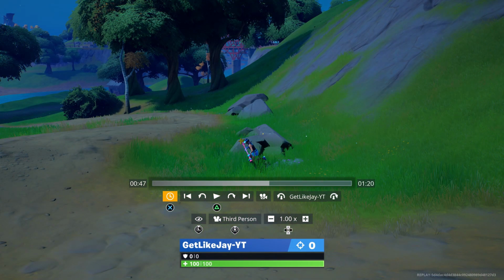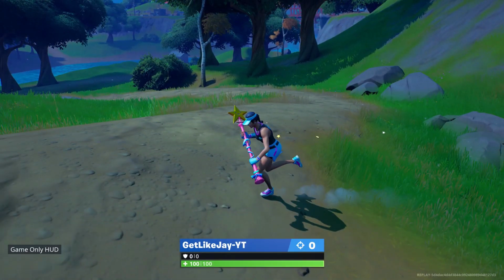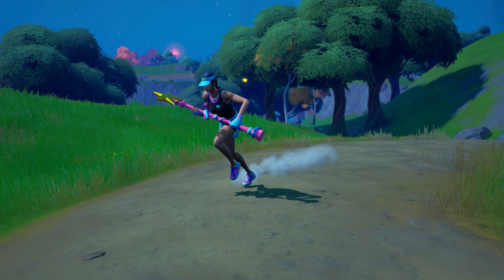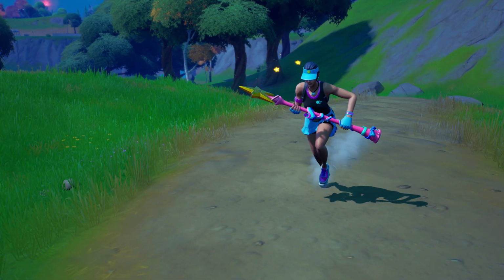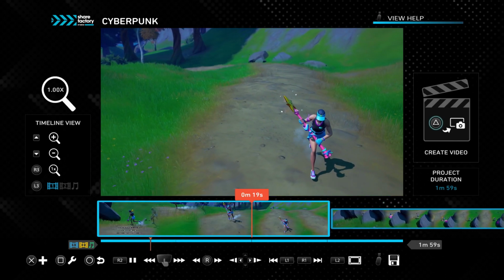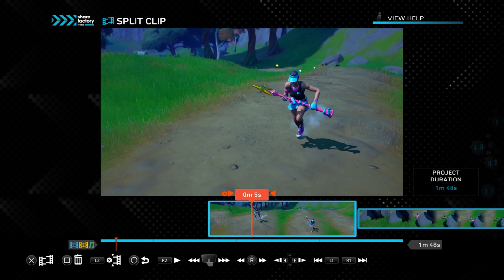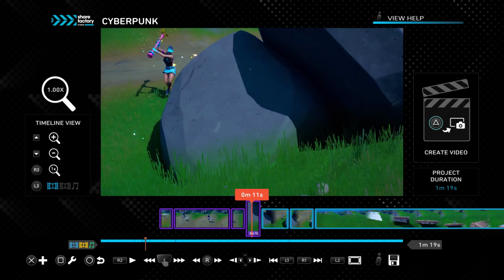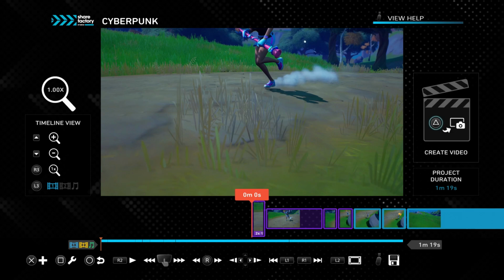How To Make Better Cinematics For Montages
This video used Fortnite and Sharefactory as an example, but use can use these tips on really anything. The end product turned out really good to be on Sharefactory, so sharefactory editors or even other editors can make good cinematics using the tips from the video. I'll definitely respond to it as soon as possible. Same thing goes for questions you want answered. Fortnite Montage on the way and a lot more videos are coming. I can't wait for you all to see what I have planned.

Comment NorCal Jay if you see this